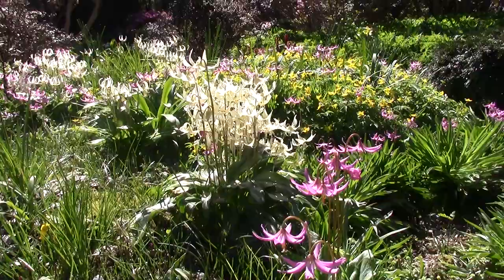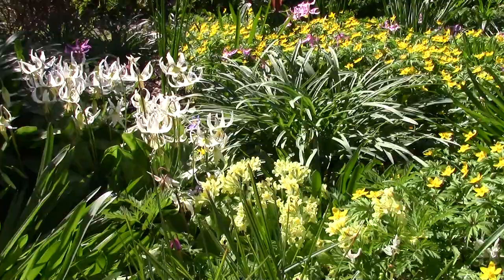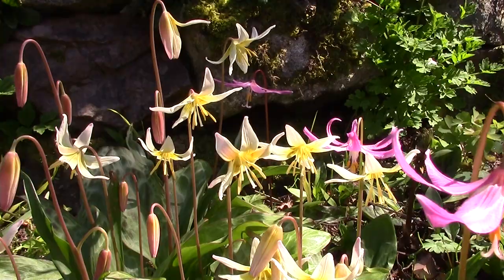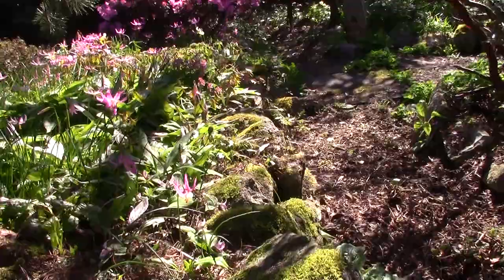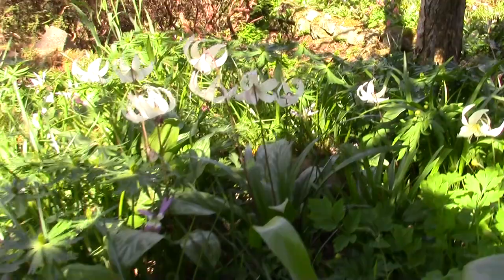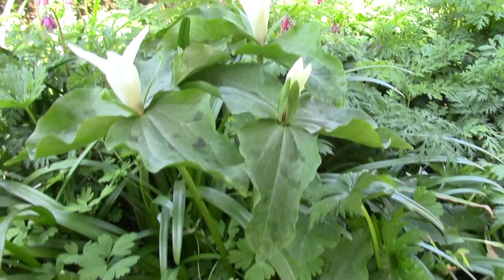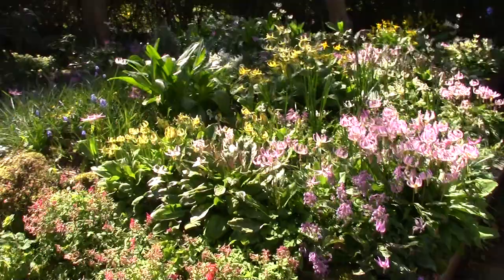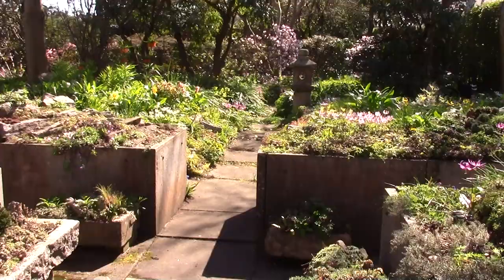Bulb Log video diary 20 04 23 Erythroniums, Trilliums and many more woodland bulbs.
Bulb Log video diary a garden walk on 20 04 23 looking at some of the Erythroniums, Trilliums and many more woodland bulbs that are now in flower.